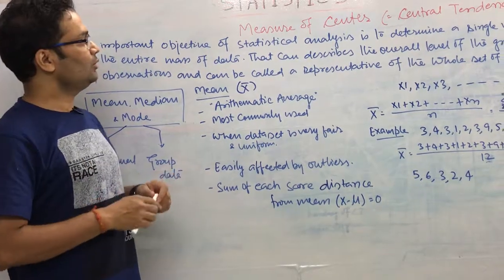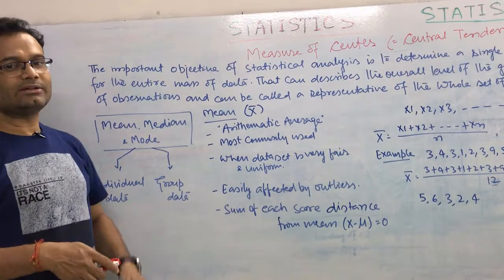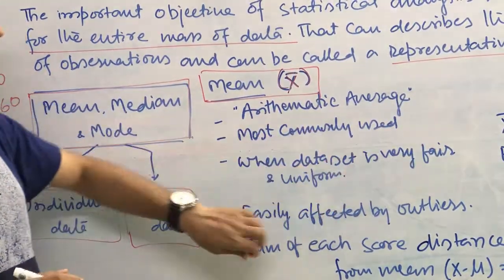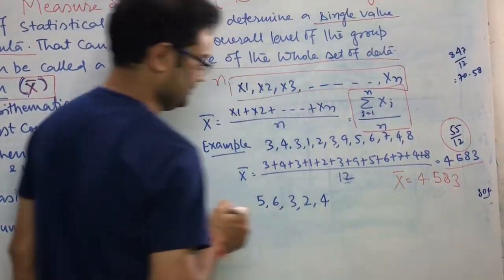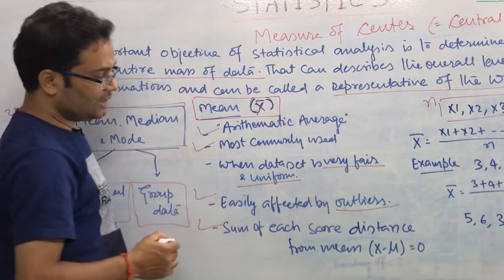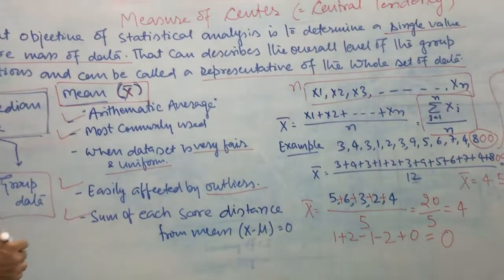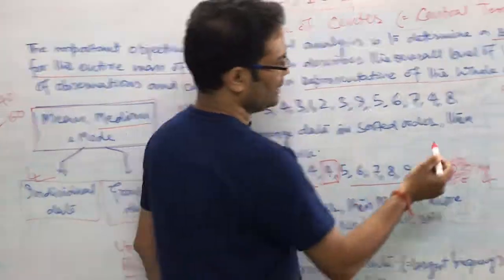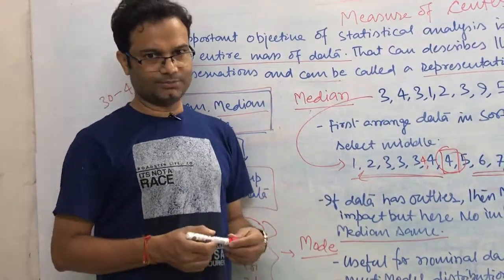Statistics - Measure of Central Tendency | How to calculate Mean, Median, Mode and where to Use # 4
Video series on Statistics and Probability
Measure of Central Tendency | How to calculate Mean, Median, Mode and where to Use
Introduction to Statistics with easy explanation and solved numerical.
Complex terminology explained in very easy way.
Applicable to all course in Statistics, Machine Learning, AI, Data Science